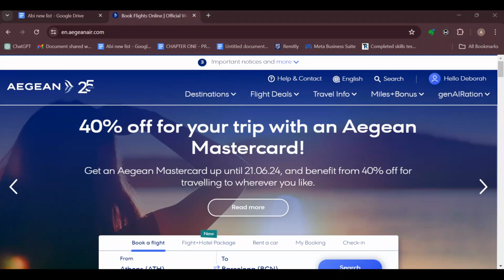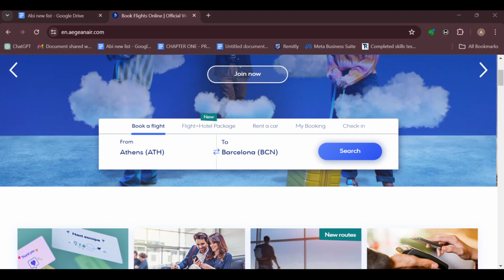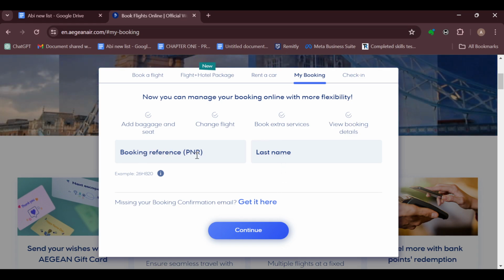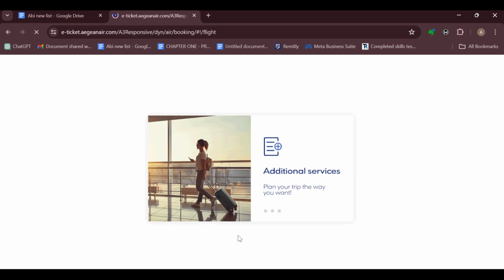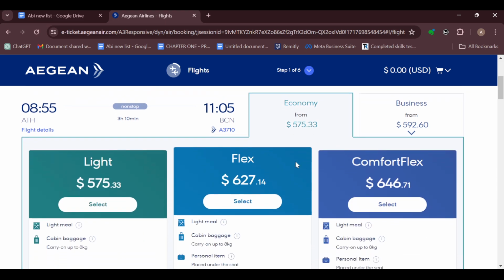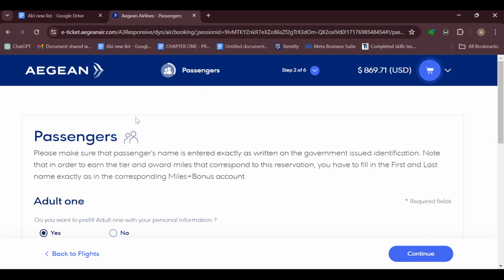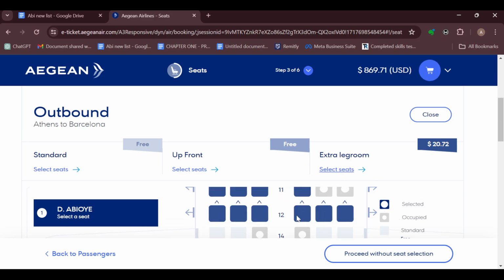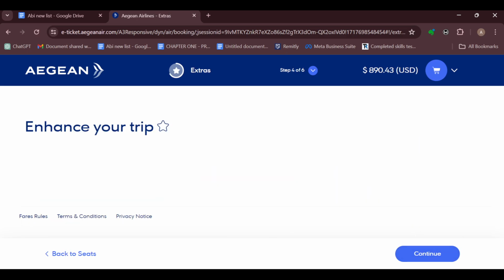How To Choose the Best Seat on Aegean Airlines (Quick Tutorial)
In this video I will show you How To Choose the Best Seat on Aegean Airlines. It would be good if you watch the video until the end so that you don't miss important steps.